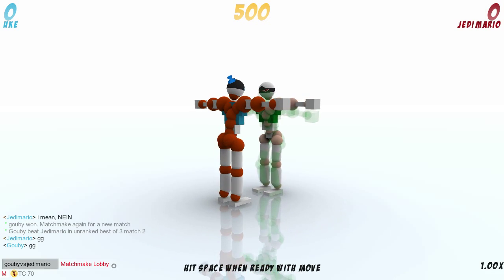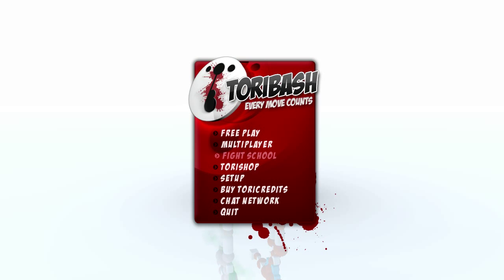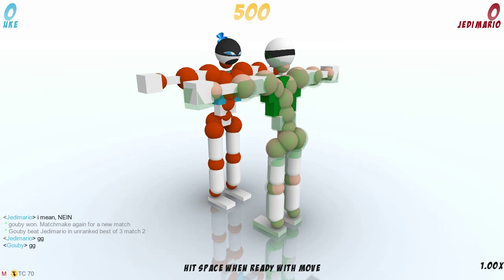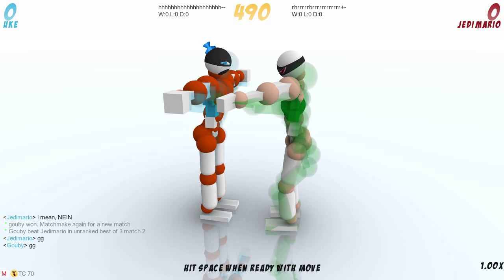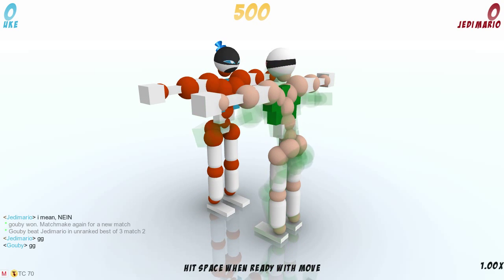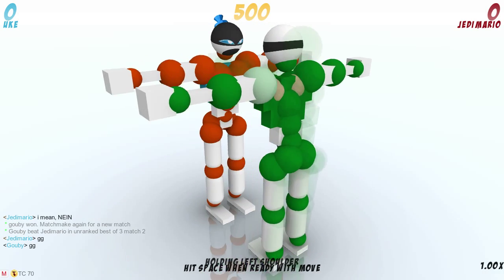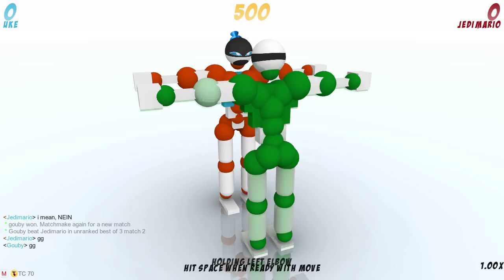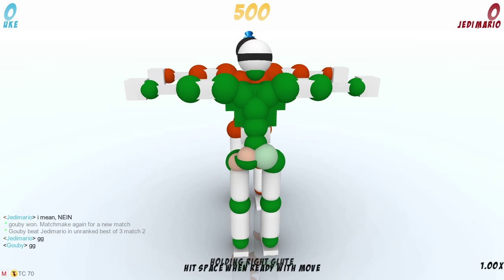Toribash Basic Tutorial: Part 1 (How to Move)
I decided to upload a Toribash tutorial to give some less experienced viewers some knowledge I've learned from playing. Hope this helps!